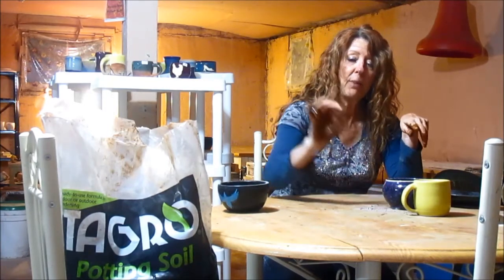Tacoma Art Month Studio Tour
Hands On Activity at Phoenix Rising Pottery Studio, stop 21 on the tour (and a passport stop) on Saturday September 15th and Sunday September 16th from 11:00 AM to 5:00 PM

Making sunflower seed bombs out of recycled clay scraps, Tagro and black oil sunflower seeds to beautify our city and feed wildlife.

To find more information on Tacoma Arts Month, search the tacomaarts hashtag on social media!

Thanks to SJ Tucker for the use of her song "Firebird's Child" for the Kickstarter Campaign which helped create this studio.